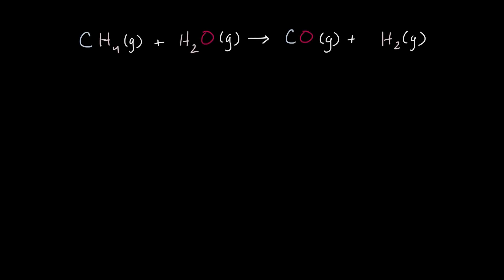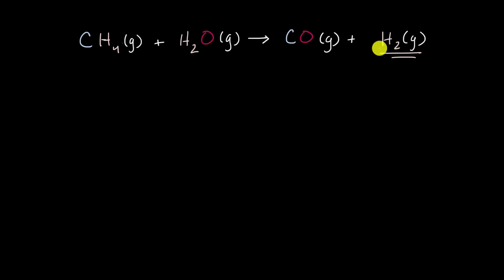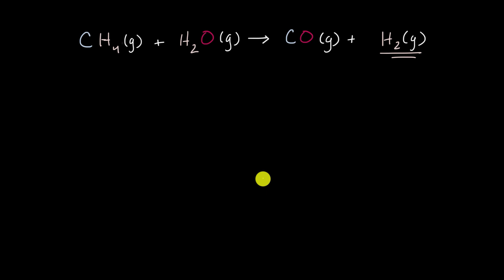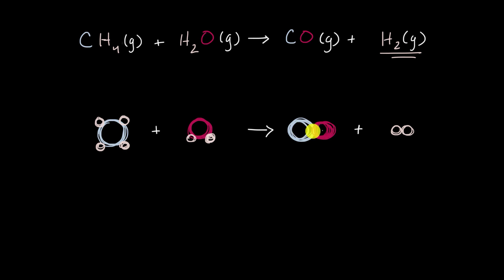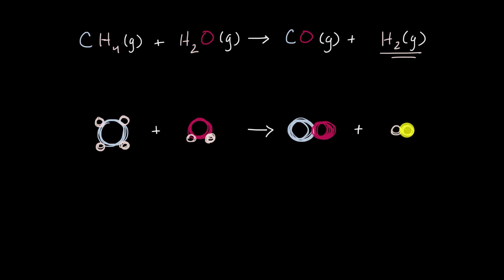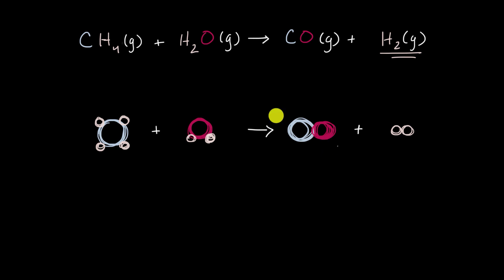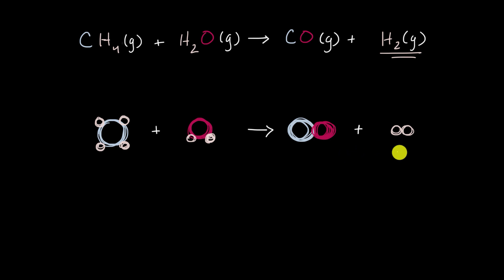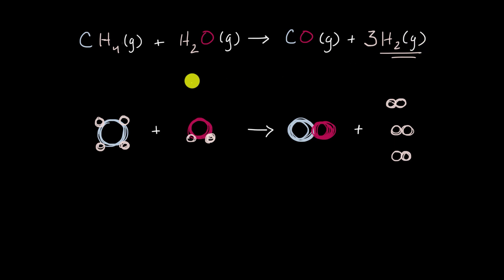Visualizing chemical equations using particulate models | AP Chemistry | Khan Academy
A balanced chemical equation can be visualized using a particulate diagram, in which each of the atoms involved in the reaction is represented using a circle or a sphere. To be consistent with the law of conservation of mass, the diagram should depict the same numbers and types of atoms on each side of the reaction arrow. View more lessons or practice this subject